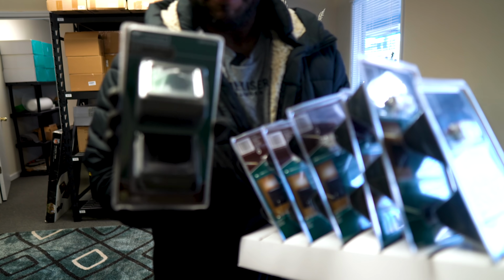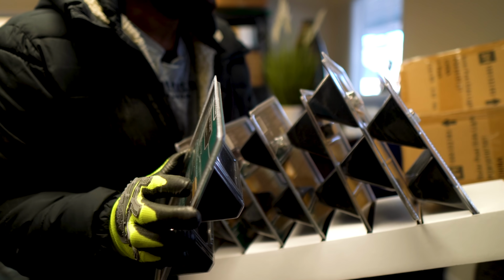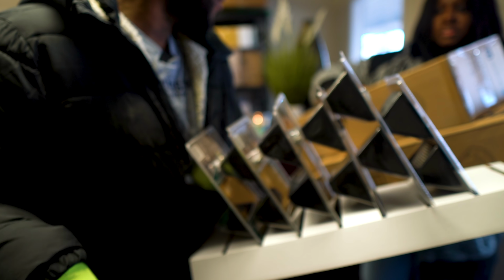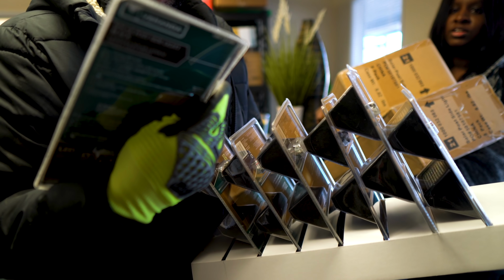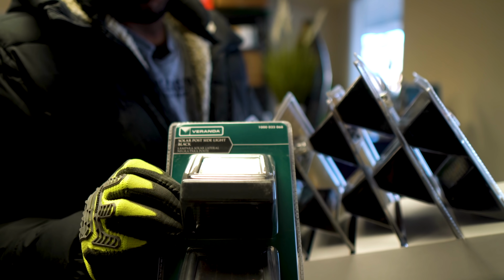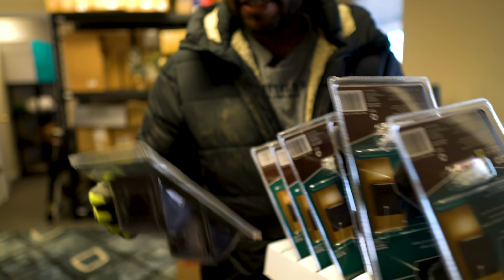HD Home Depot Pallet #2 What Did We Get???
Today we are going to unbox this Home Depot Returns Pallet we sourced locally at North Georgia Liquidations!!

| My Book |

6k Camera - Black Magic Pocket Cinema Camera 6k
4k Camera – Sony A6400
4K Full Frame Camera - Sony A7RIII